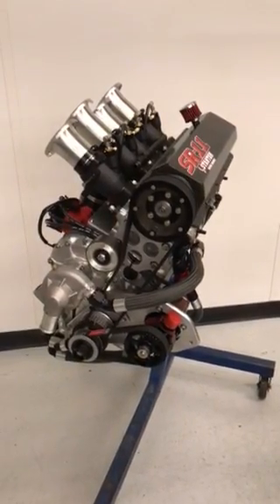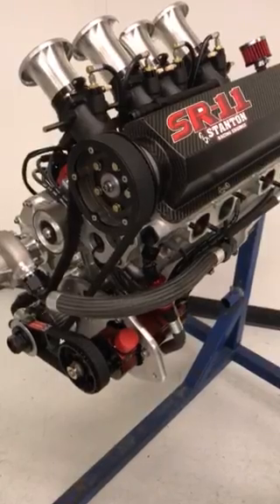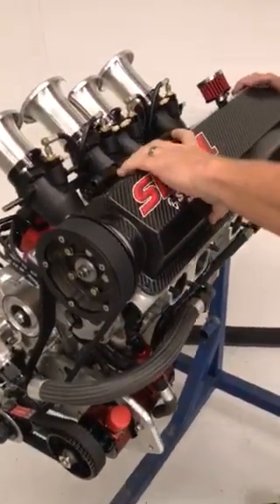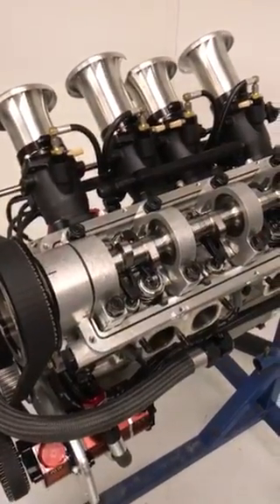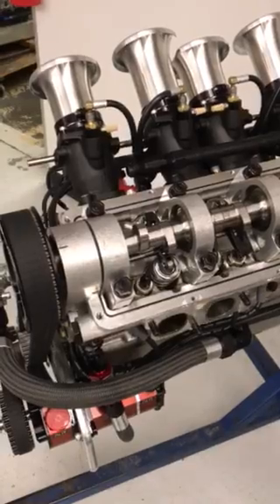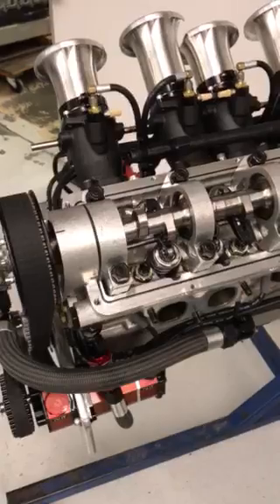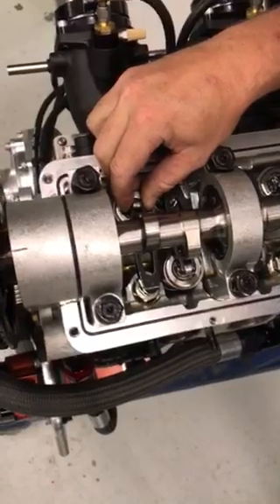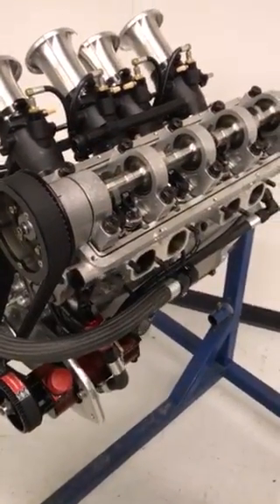SR-11/SR-11x Valve Adjusting Procedure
How to video on adjusting the valve lash in the SR-11 and SR-11x Midget Engines